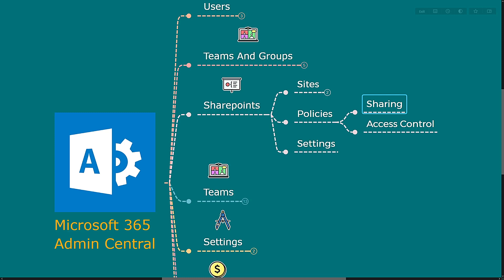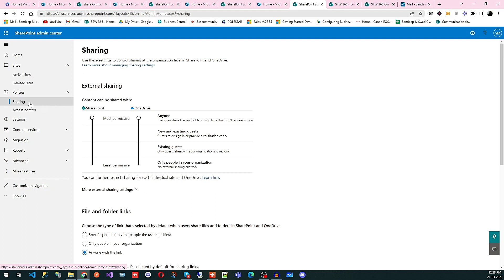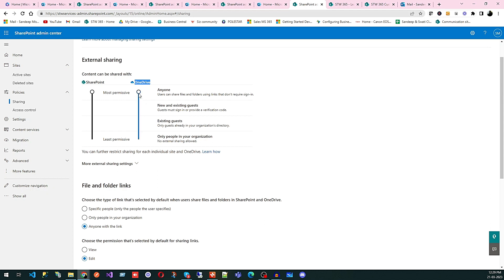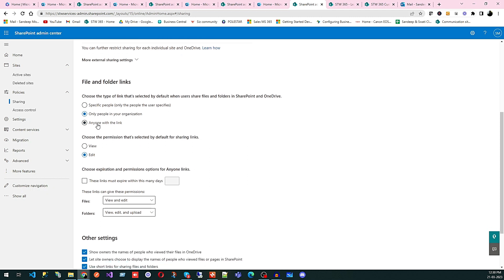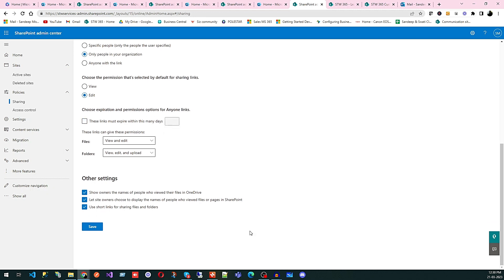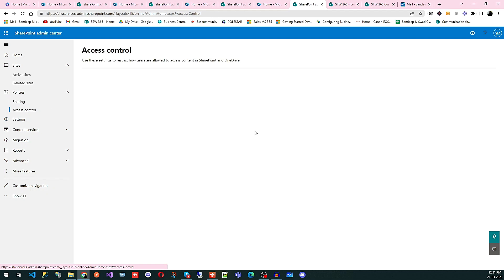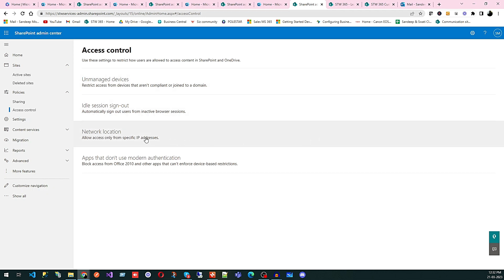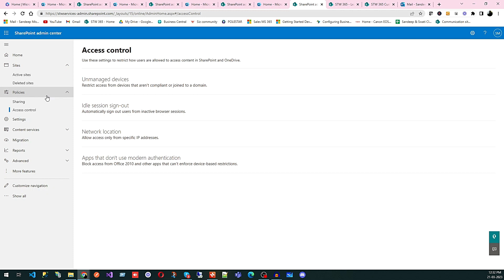Microsoft Admin Center - Chapter 3 - SharePoint Policies - Microsoft 365 Tutorial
Microsoft Admin Center - Chapter 3 - SharePoint Policies - Microsoft 365 Tutorial. Sharing and permission for SharePoint site in admin center.